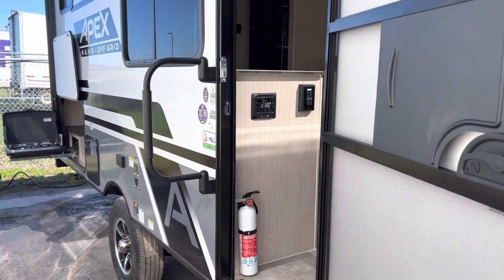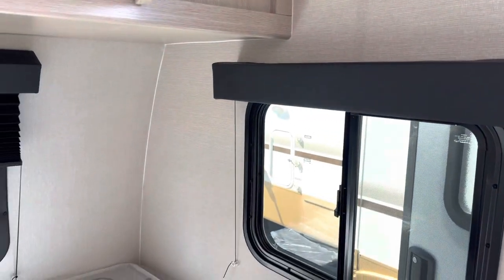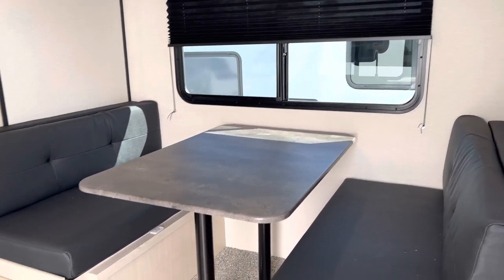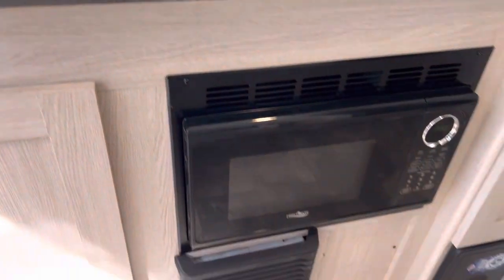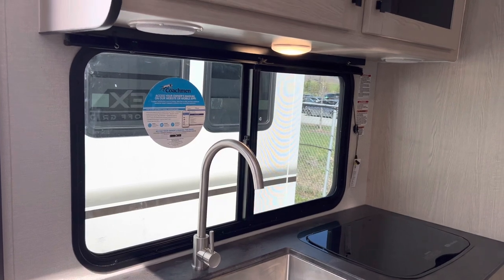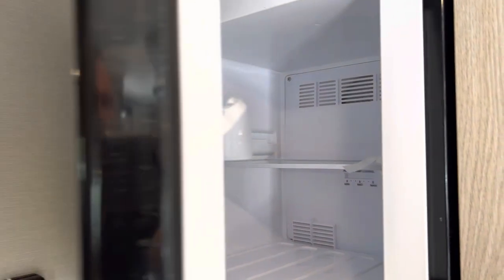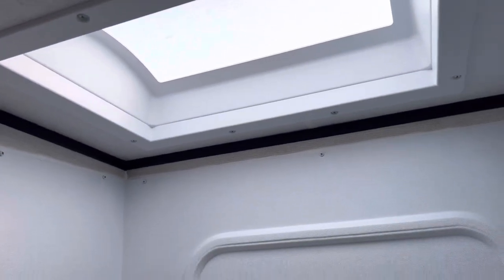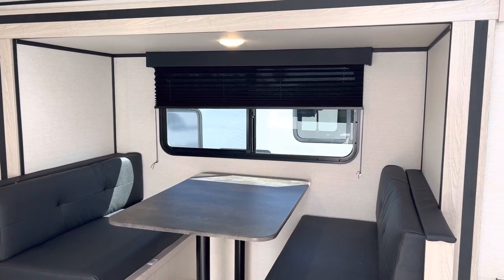An Incredible Adventure Awaits You: Interior Walkthrough of the Apex Nano 194 BHS W/Stargazer!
In this RV buyer's guide, we'll cover everything you need to know about the Apex Nano 194 BHS by Coachmen RV. This towable SUV includes an Off Grid package, making it the perfect choice for anyone looking for a versatile adventure ready RV featuring the Stargazer Option!

Coachmen RV Apex Nano travel trailer 194 BHS highlights:

Bunk Beds
Exterior Camp Kitchen
Pass-Through Storage
Stargazer

You will have more interior space with a booth dinette slide in this travel trailer! The chef will love cooking indoors with the two burner cooktop, microwave, and 6 cu. ft. gas/electric refrigerator, as well as outdoors with the exterior camp kitchen. Start each morning feeling clean and refreshed after sleeping on the front queen bed with a headboard and showering in the tub/shower inside the rear corner bathroom, plus the bathroom has a wardrobe to keep your towels close. The kids will love sleeping on the rear corner set of 30" x 74" bunk beds too!

We'll cover all the important specs of the Coachmen Apex Nano 194 BHS, from the included features to the dimensions and weight. With this complete buyer's guide, you'll be able to make an informed decision about whether or not the Apex Nano 194 BHS is the right RV for you.